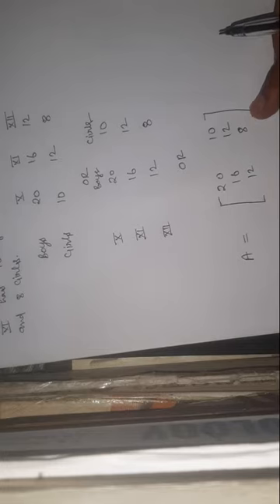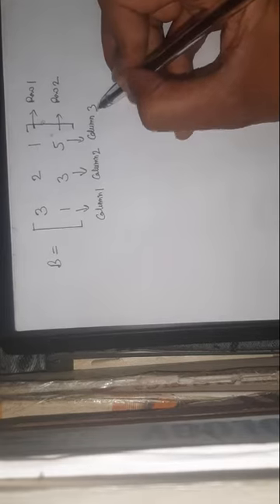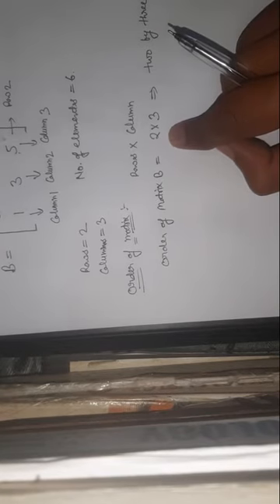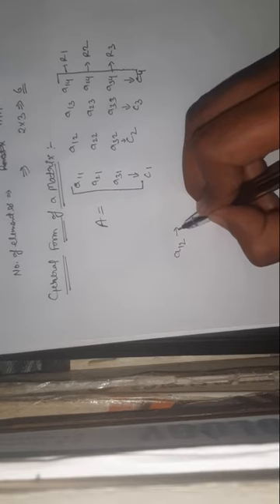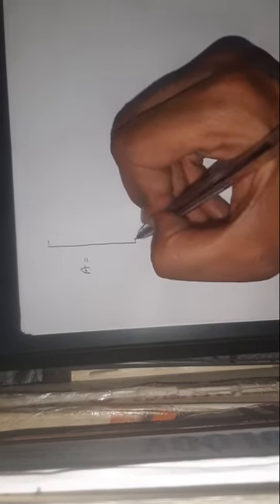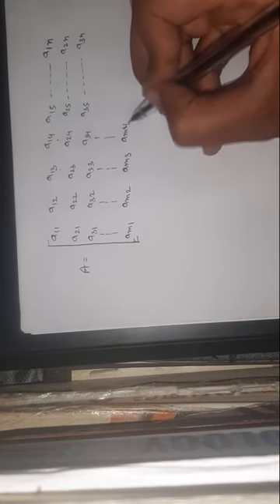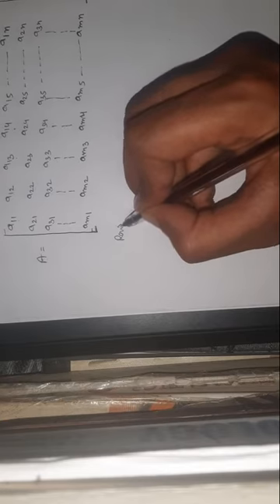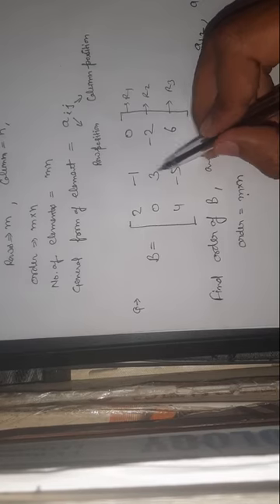Chapter 3 (matrices)1